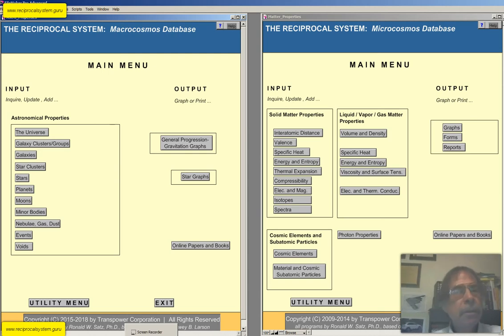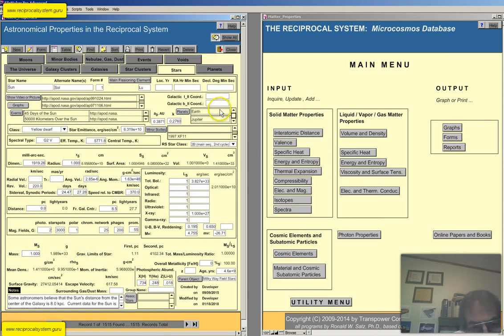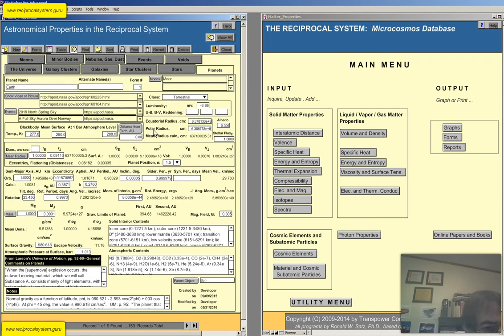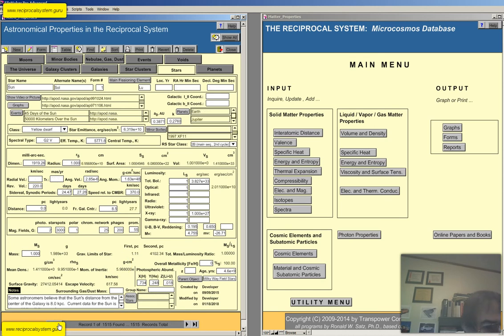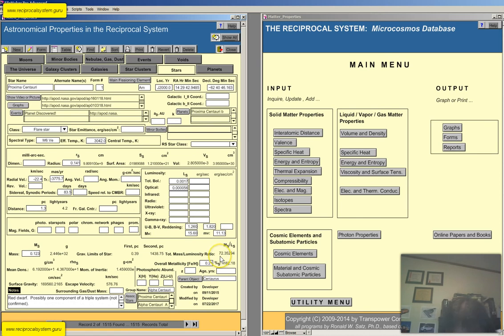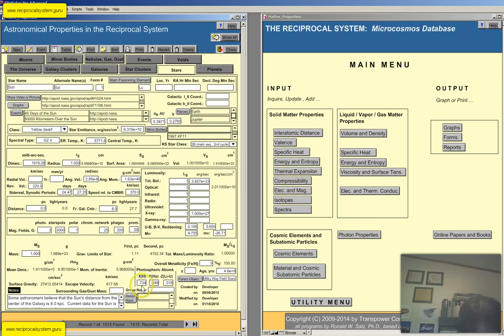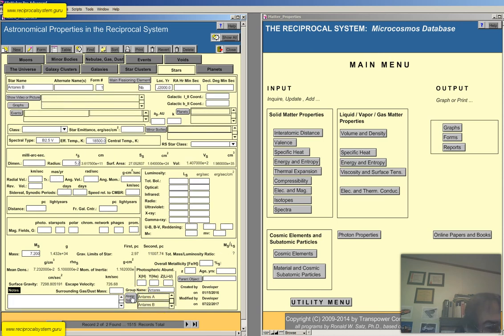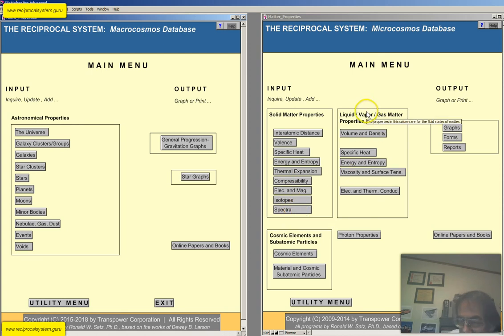The Reciprocal System: Macrocosmos Database--Stars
This screencast discusses one topic: The Reciprocal System: Macrocosmos Database--Stars.  An online description of the Reciprocal System is Dr. Satz is the author of The Unmysterious Universe, The Reciprocal System: Microcosmos Database, The Reciprocal System: Macrocosmos Database, and Existents and Interactions: A Computational Treatise of the Reciprocal System--The True Theory of Everything. He is also the author of Optimal Economist: An Implementation of Larsonian Econophysics.